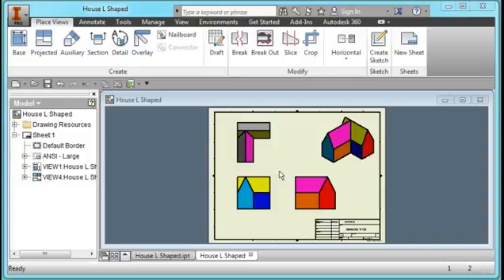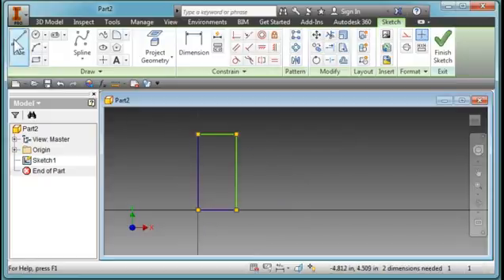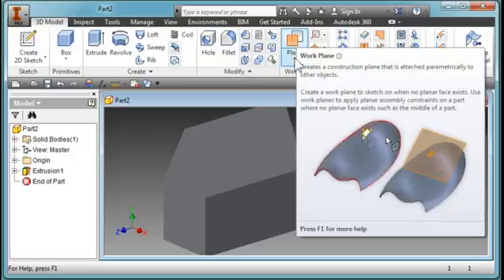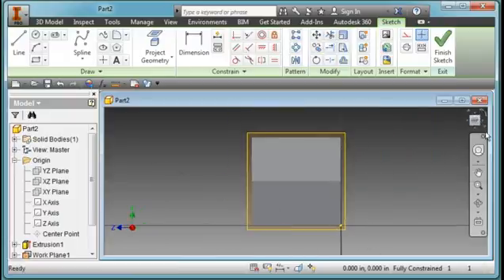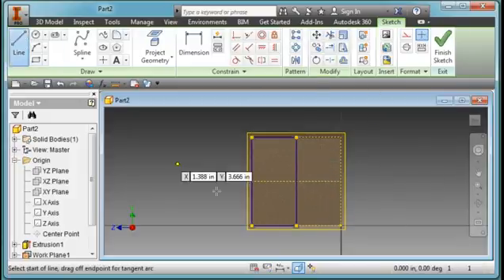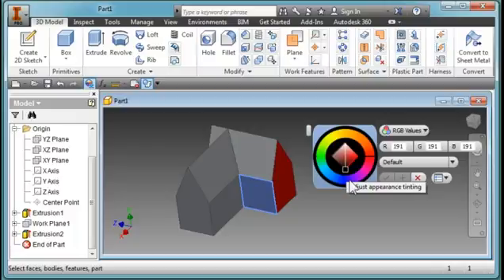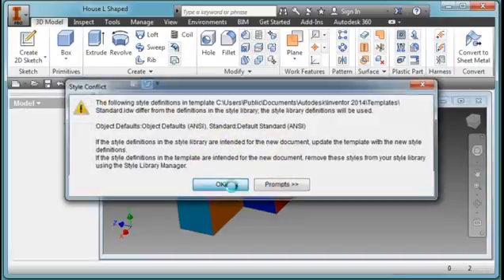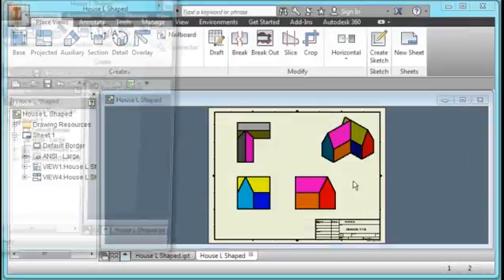PLTW IED House L Shaped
PLTW IED Inventor Exercise